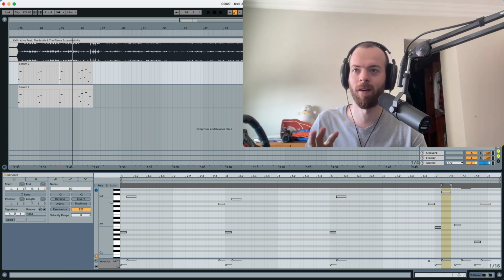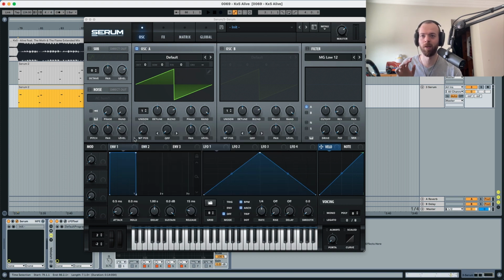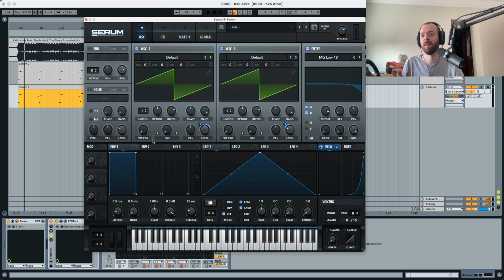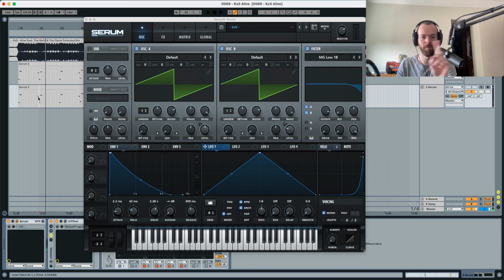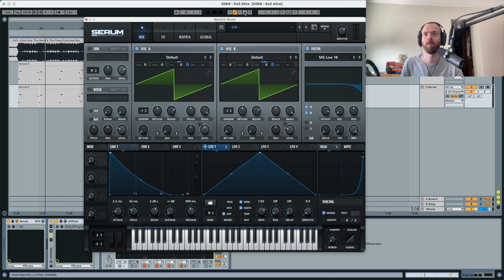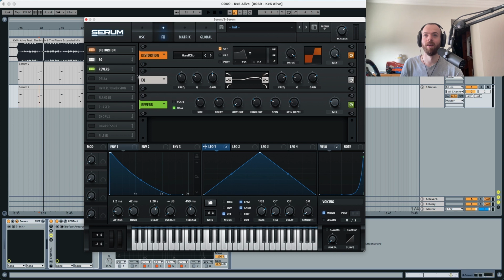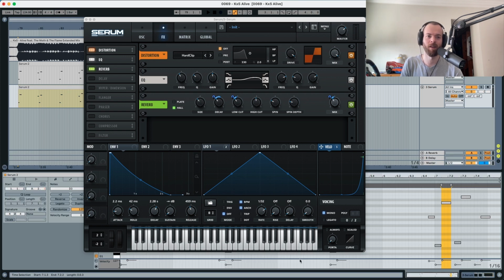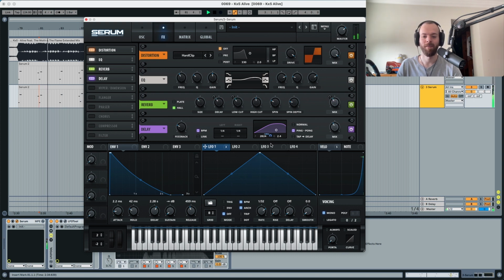The LEAD from DEADMAU5’s & KASKADE's new track ‘ALIVE’ (Kx5) (+preset)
Deadmau5 and Kaskade just released a new track called ALIVE via their new project Kx5 and it is AMAZING. A mix of Afterlife and progressive house and the LEAD sounds incredible. Simple enough, but also amazingly interesting with some really cool effects.

Timestamps:
00:00:00 Introduction
00:01:24 The MIDI
00:01:52 Sidechain
00:02:26 OSCILLATORS
00:09:06 External EQ